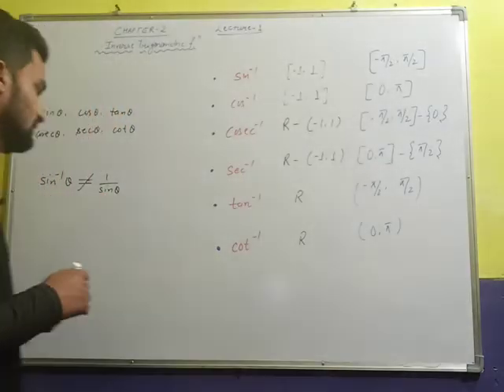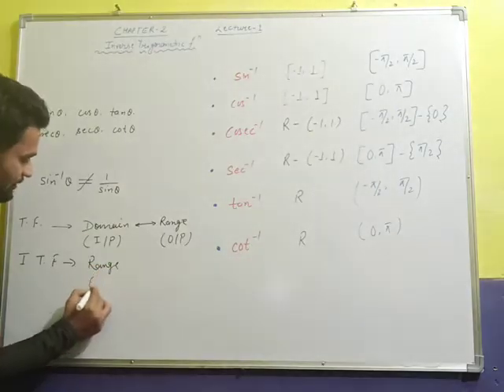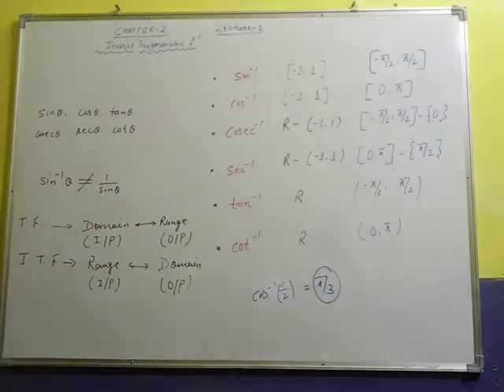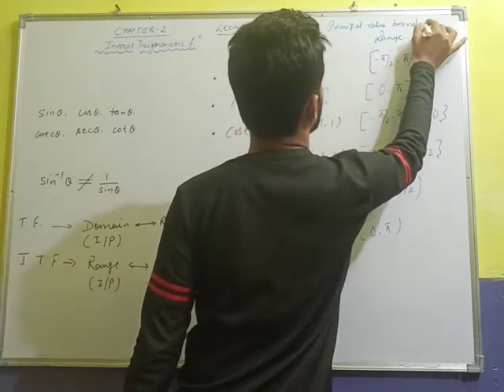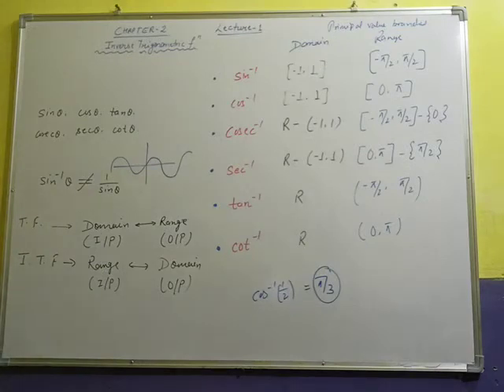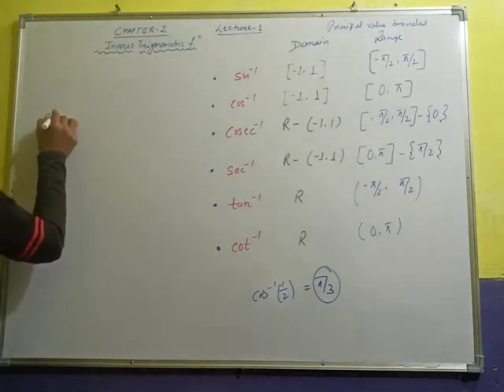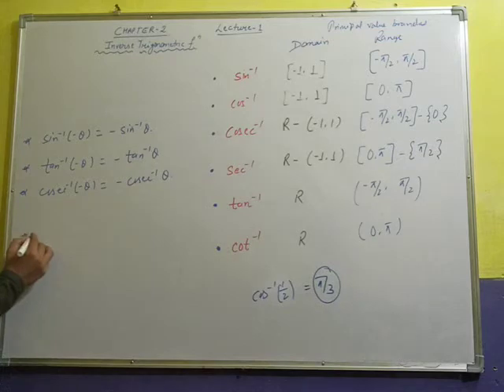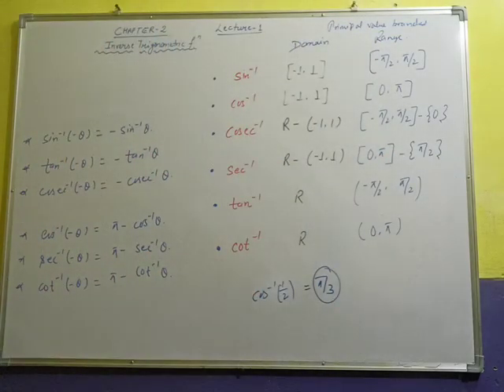CHAPTER 2 CLASS XII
INTRODUCTION (L-1)